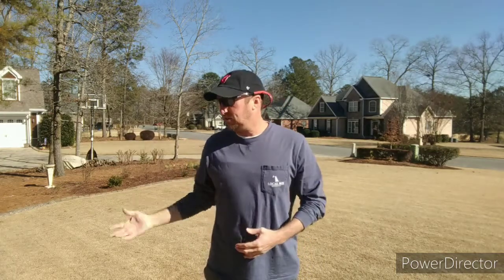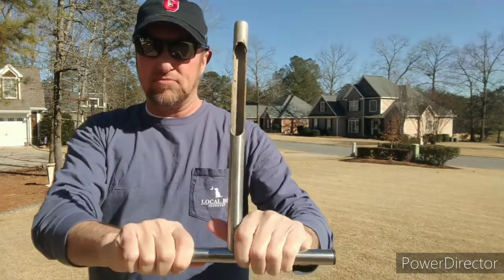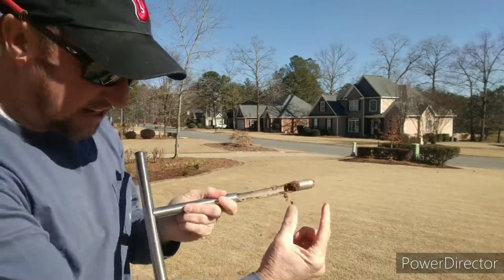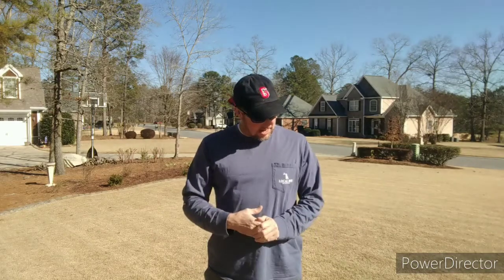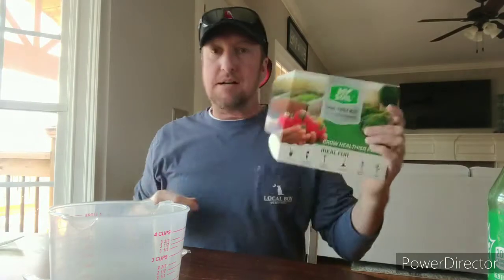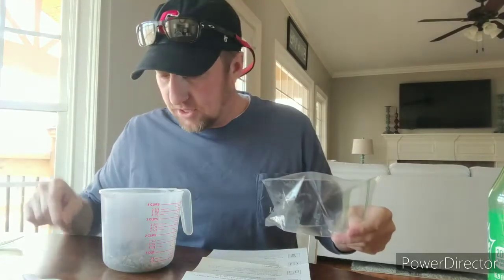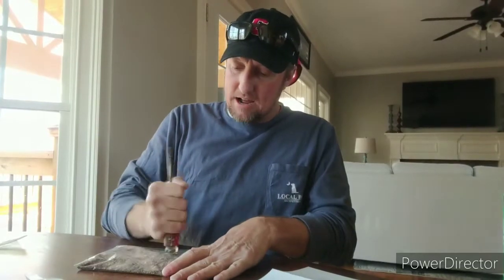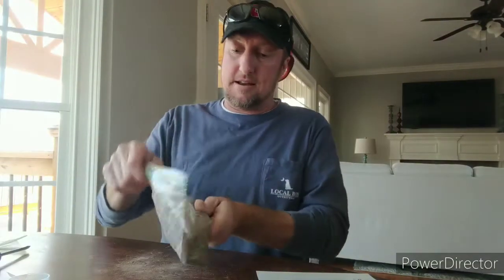How To Test Soil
Before you ThowerDownBoys , DO A SOILTEST !
It doesn't matter if it's by your local ExtensionOffice or by a company. Get your soil tested! There's a lot you can mess up by just randomly throwing down WeedAndFeed or too much NPK . The MicroNutients and MacroNutrients in your soil need optimum levels.